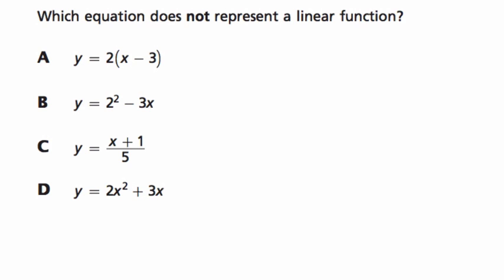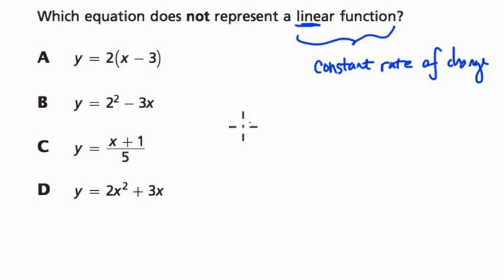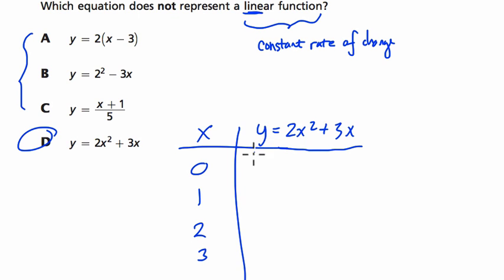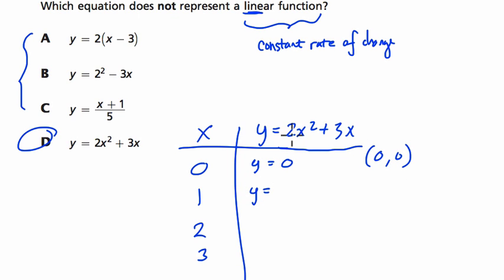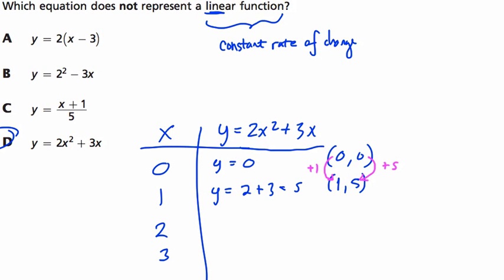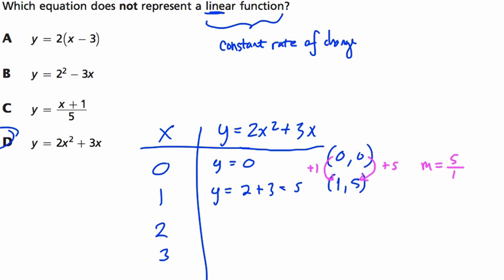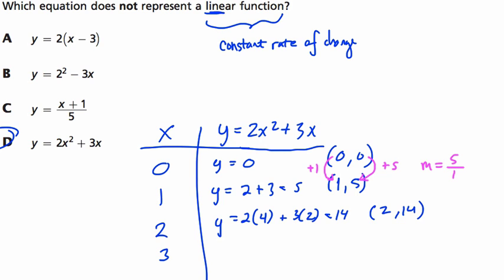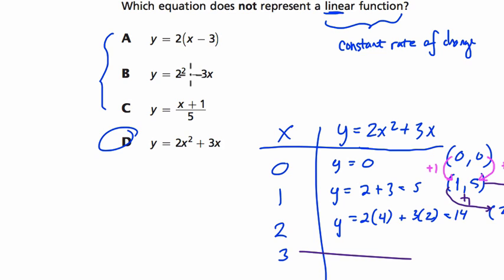Engage NY Grade 8 Math Sample 49